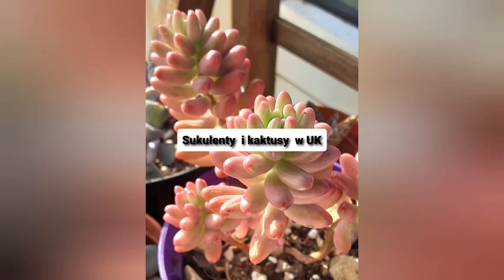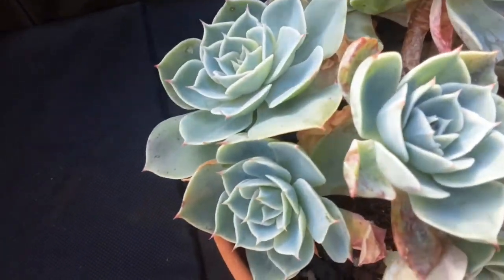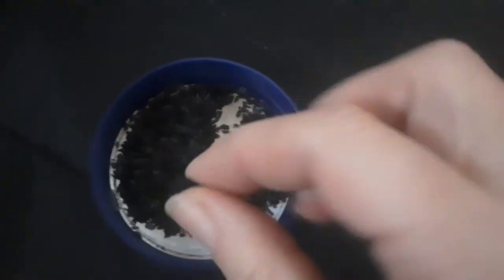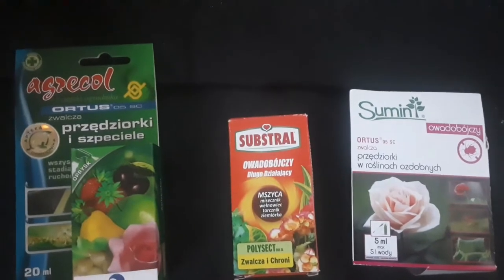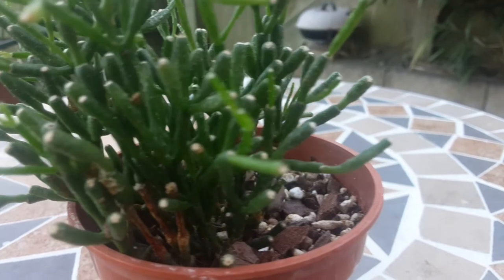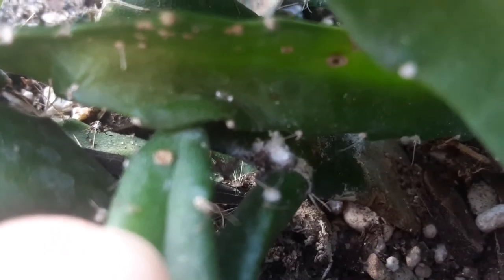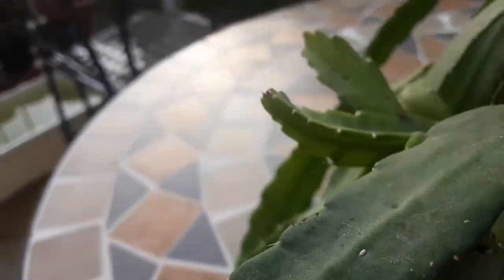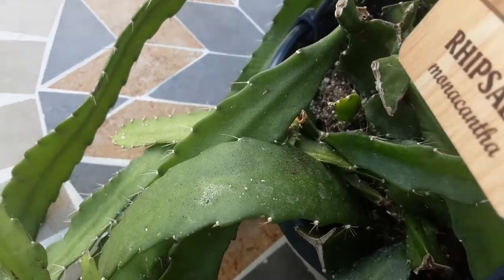Battling pests | How and what I use against mealybugs, thrips| Preventing & treating pests on cacti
What and how I use a range of pesticides agains mealy bugs, thrips and how I try to prevent their occurance. I forgot to mention that I'd changed hatorias soil upon discovering thrips.